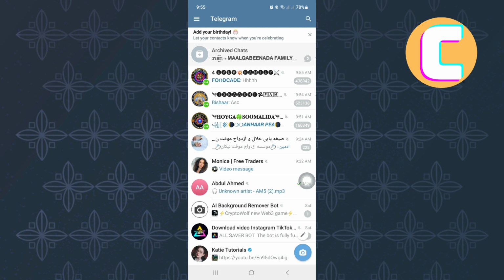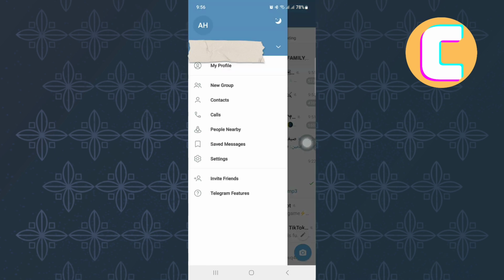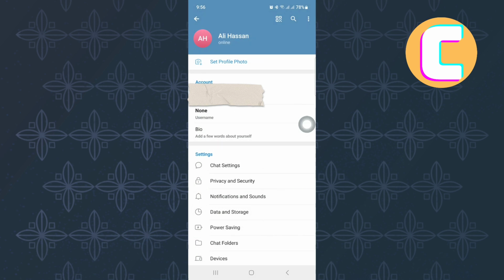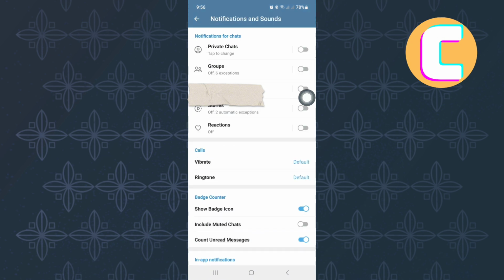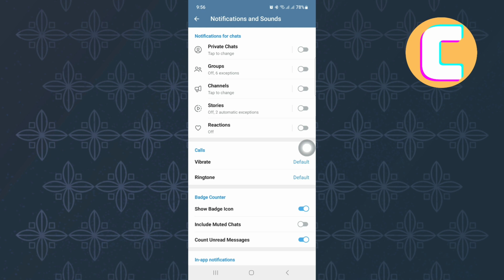How to Fix Notifications Not Showing on Telegram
watch this video to learn How to Fix Notifications Not Showing on Telegram